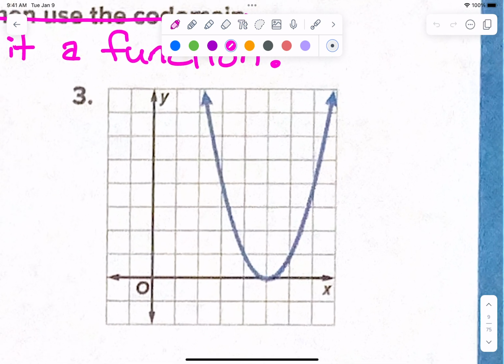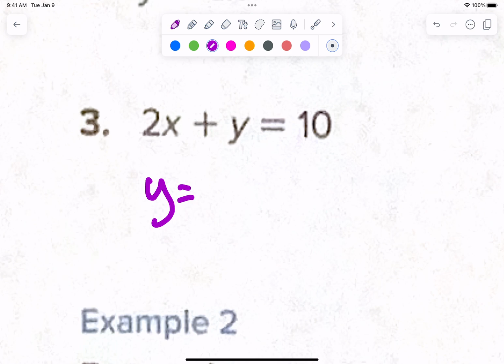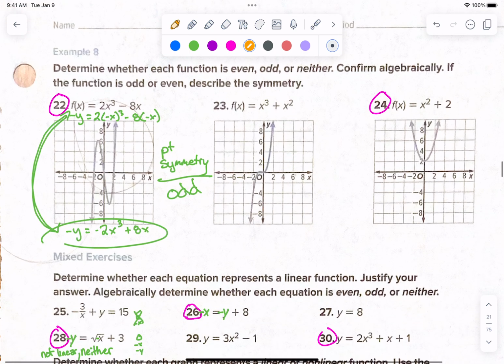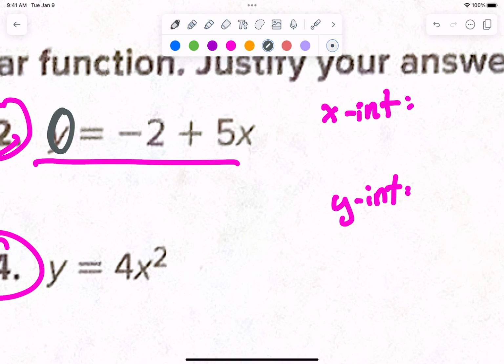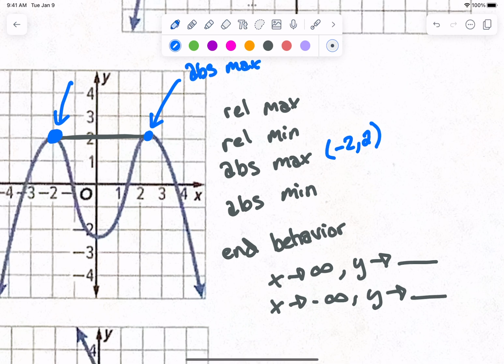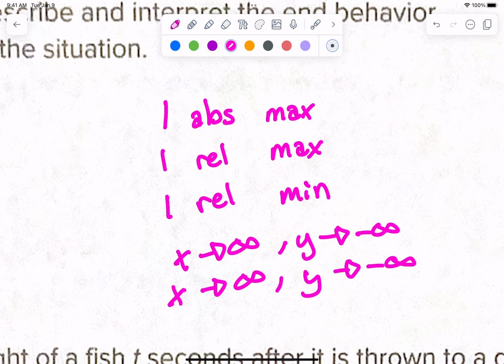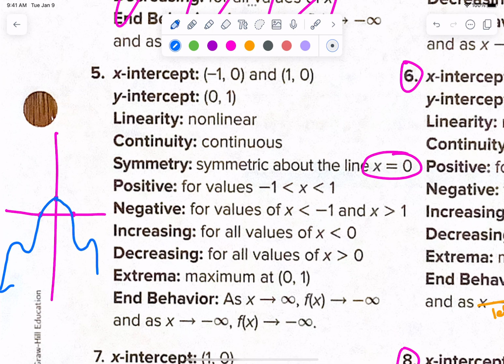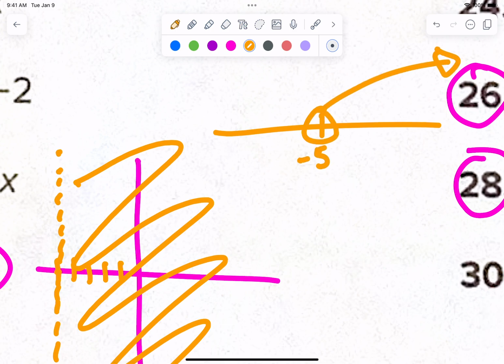Alg II Ch 1 White Boards